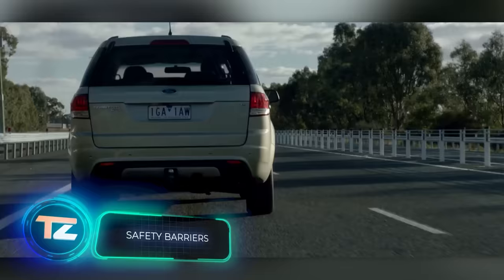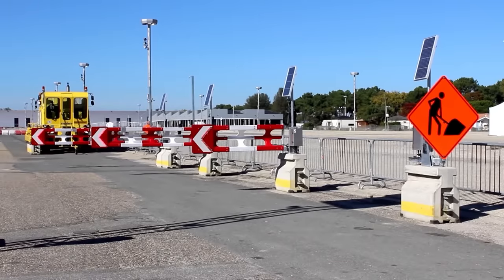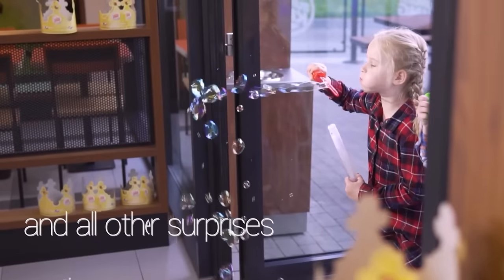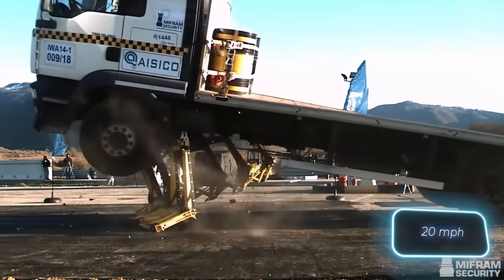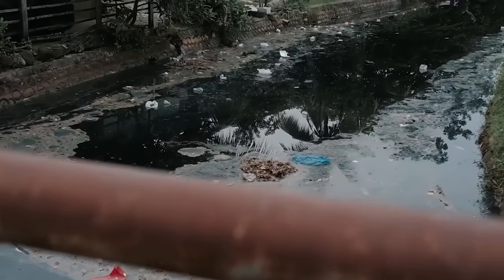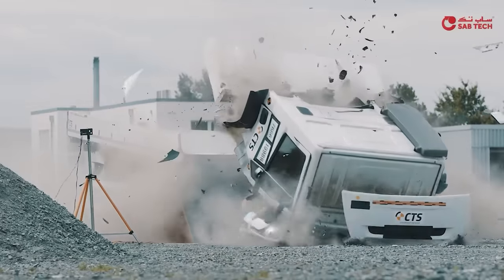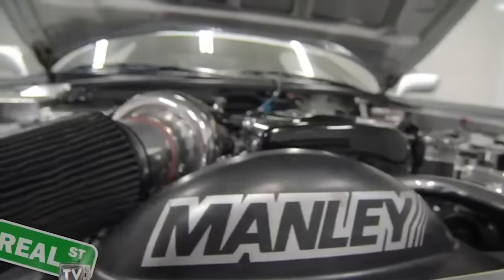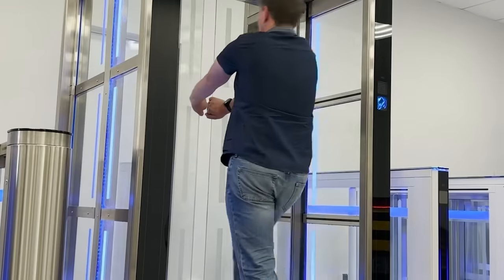INCREDIBLE BARRIERS THAT CAN STOP ANYTHING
1) Safety Barriers

4) SafetyRespect

6) Global GRAB

8) McCurdy's Armor™

10) Pangea Movement

12) SABTECH Shallow Road Blocker

12.1) DSC2000 Modular Wedge Barricade

15) Alean Laser Intrusion Detector

00:26 - Safety Barriers
01:22 - HESCO RAID
02:18 - Swiftsign & Swiftgate by Versilis
03:15 - SafetyRespect
04:03 - WING Air Curtain
04:56 - Global GRAB
05:52 - MVB-3X
07:05 - McCurdy's Armor™
07:53 - Geodesign Barriers
08:52 - Pangea Movement
09:52 - Archer 1200
10:50 - SABTECH Shallow Road Blocker
11:21 - DSC2000 Modular Wedge Barricade
11:48 - Pilomat Automatic Bollards
12:34 - Noise Barriers
13:34 - Alean Laser Intrusion Detector
14:24 - TiSo HighWay-G Turnstile